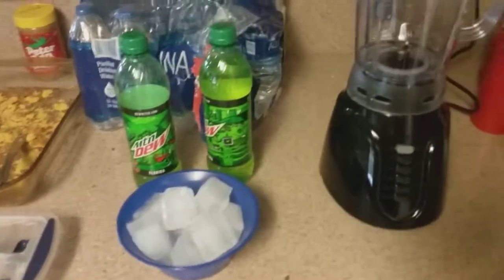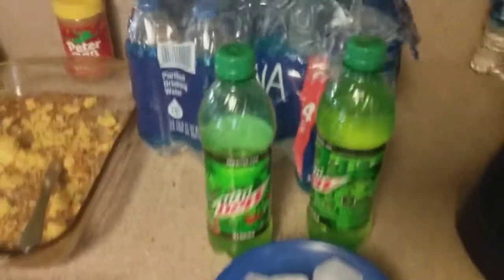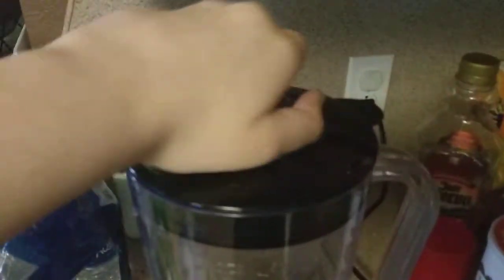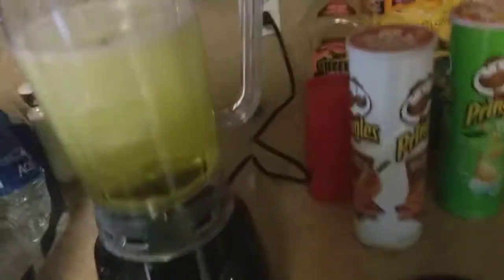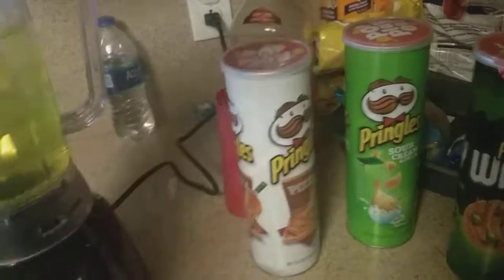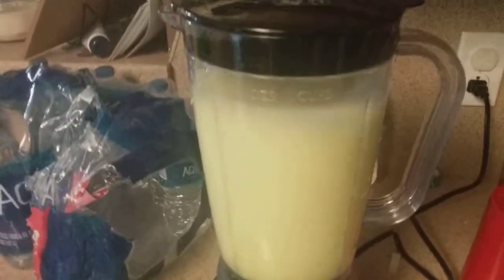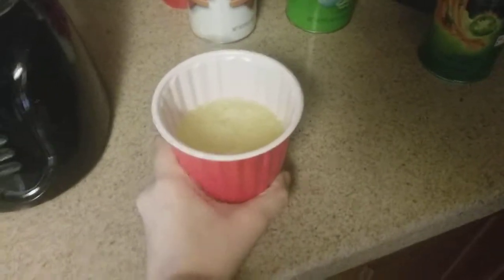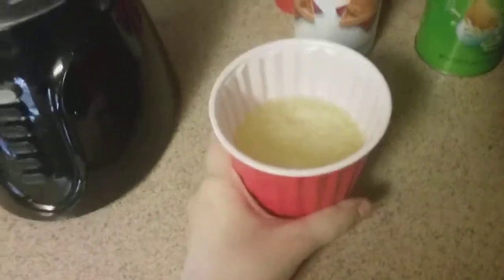How to make a Mountain Dew Shulshie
This is a DIY video of me making a Mountain Dew Slush I kinda know that Taco Bell has it but I want to make my own kind of it so enjoy the video but I kinda had a little problem holding the camera and other things at the same time but the rest of it was alright so I hope you like this video so you can make your own as well.